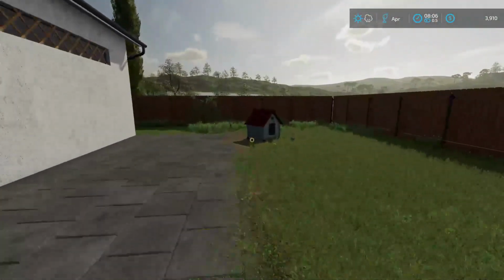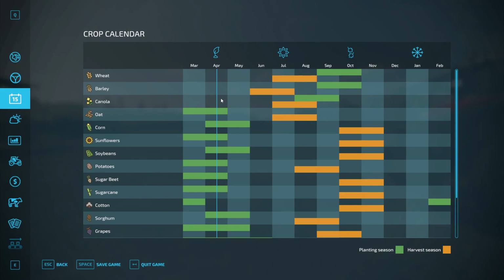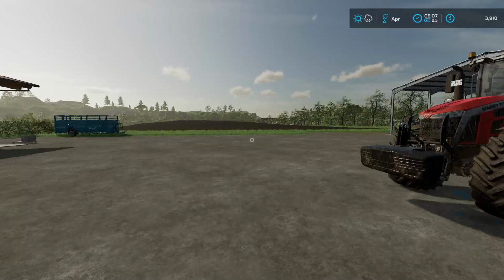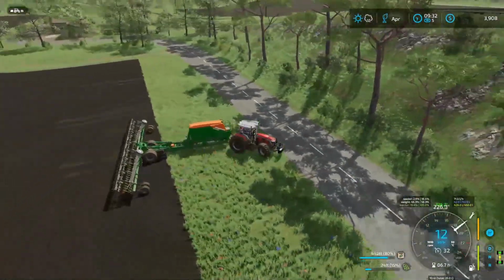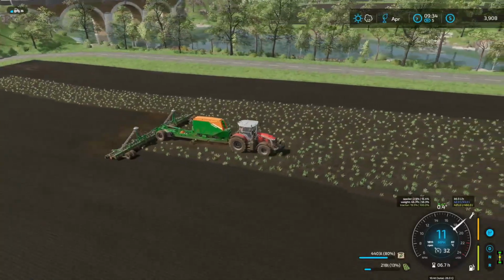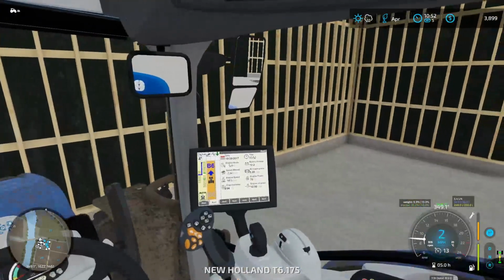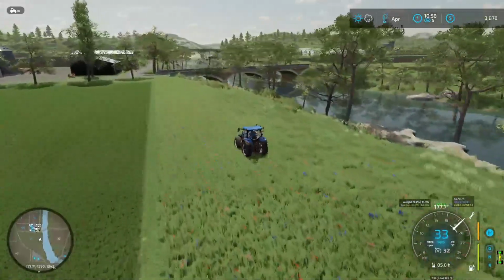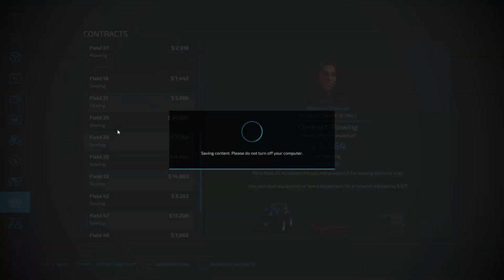Rolling into a rainy and wet planting season!-Fs22-Haut-Beyleron-Ep.5-Timelapse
Today we are back on Haut-Beyleron and we are planting all of our fields. We start off by planting our first fields oats and then move to Soybeans and Sorghum. once we finish up planting our fields we do a planting contract for $12,000. We hire a worker to plant the contract field as we start on rolling our own fields. After one field I decided to see if we can buy a bigger and better roller and somehow we made it work. once we bought the bigger roller we began to roll a field and the rain was was to bad so we decided to end the day early.